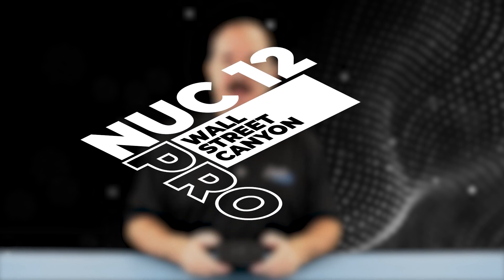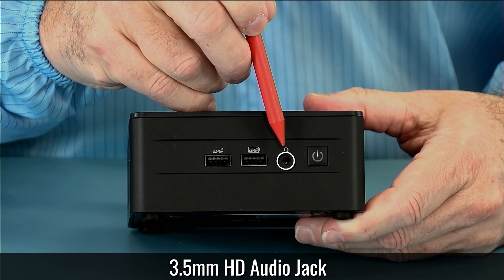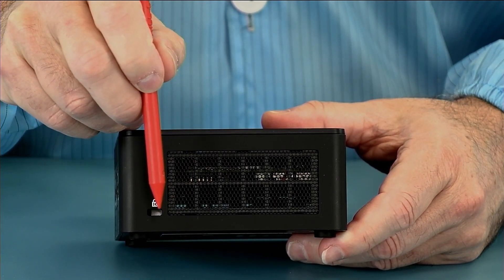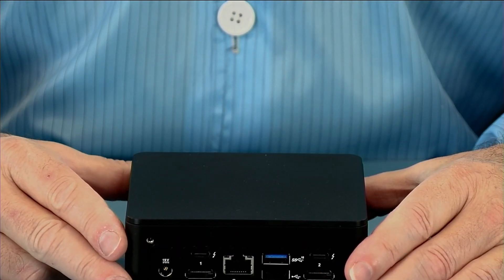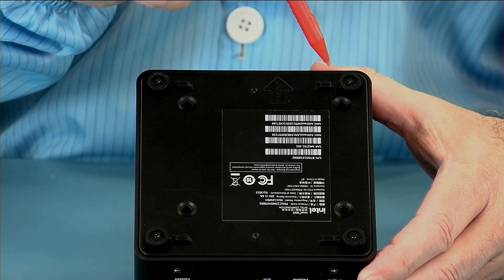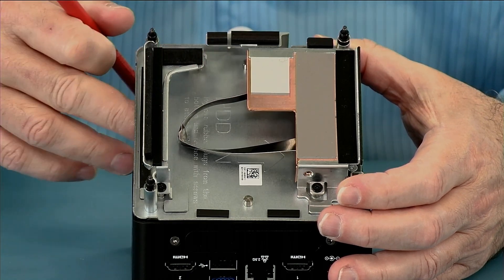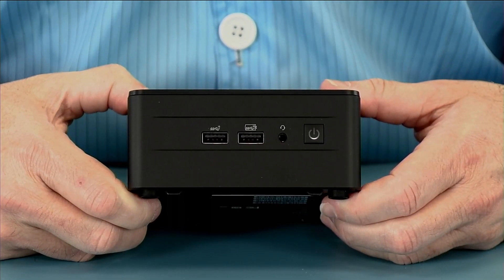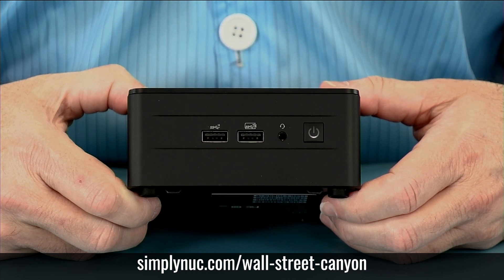Meet the Intel NUC 12 Pro Wall Street Canyon - Unboxing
Wall Street Canyon, loaded with hot-off-the-press Intel® 12th Gen Hybrid Architecture CPUs and Iris Xe Graphics, is here to elevate your business’s IT Infrastructure. Wall Street Canyon delivers groundbreaking efficiency for your workspace with options like a tall or slim chassis and Intel® vPro technology.

For more info and how to order the Wall Street Canyon today